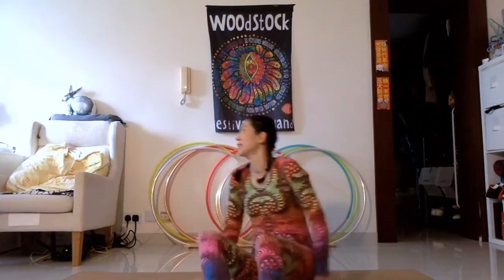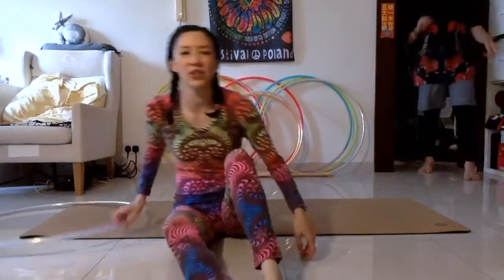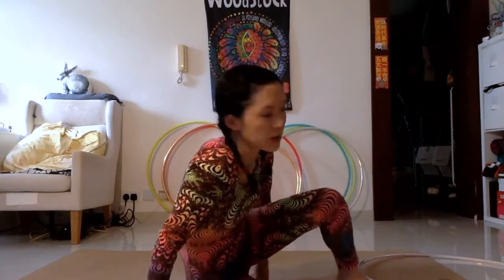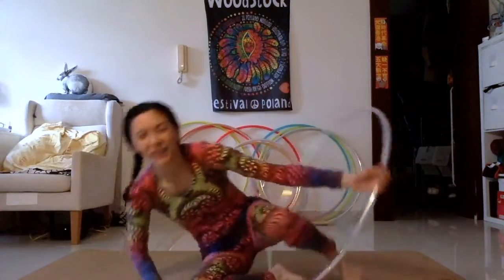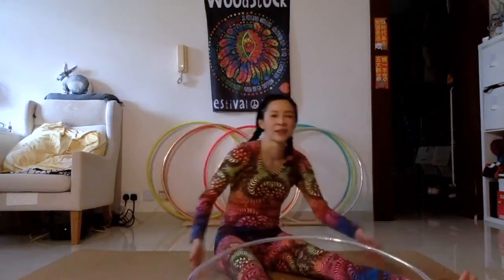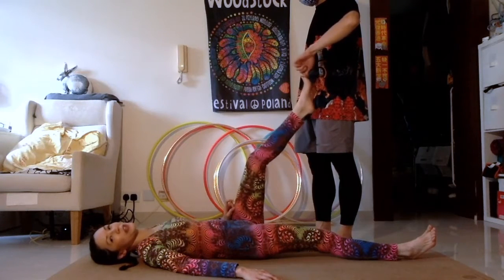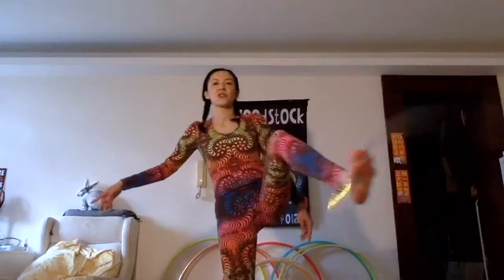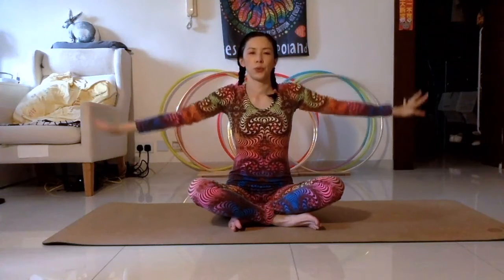Feet Friday with Grace Hoop 腳之星期五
抗疫活動！腳之星期五！
呼拉圈點會淨係用條腰玩？腳又點會淨係用黎行行企企？
Grace Hoop 會教大家用腳fing 呼拉圈，等大家重新認識自己對腳。
响屋企都可以挑戰無極限！
喜歡我嘅教學嘅話，可以捐款支持：

Corona Activity! Feet Friday!
Why only hooping with the waist?
When was the last time you communicated with your feet?
This Friday, Grace Hoop will guide you spinning the hoop with your feet!
Let’s take the home challenge!